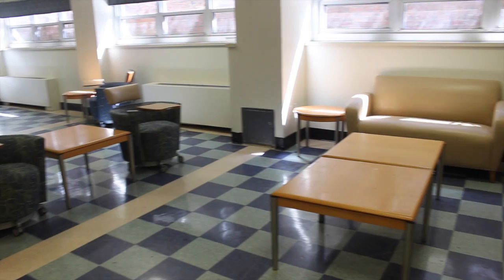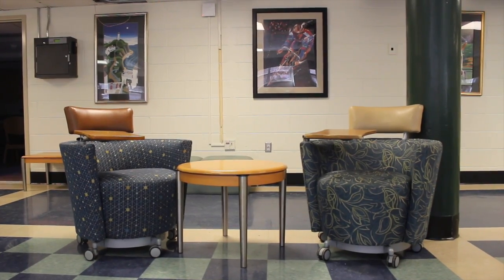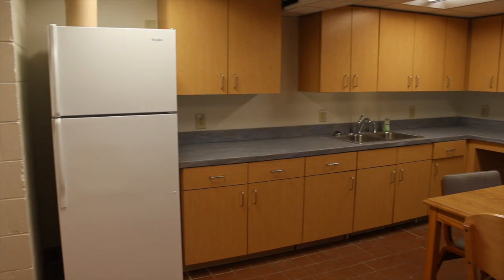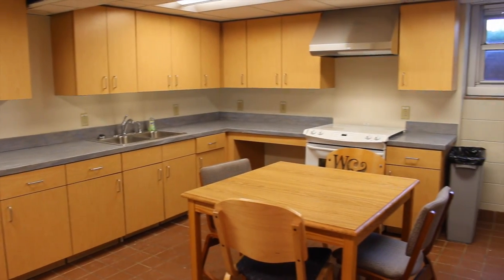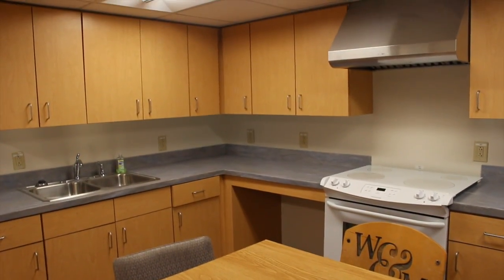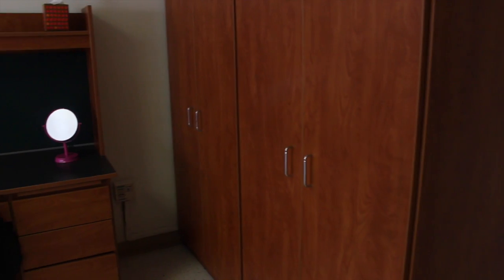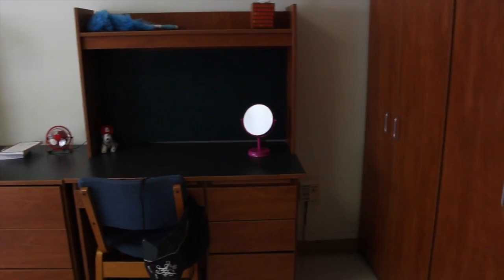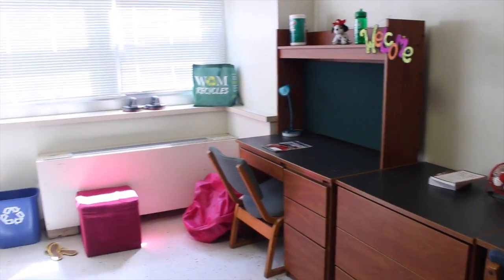Yates Hall (2016)